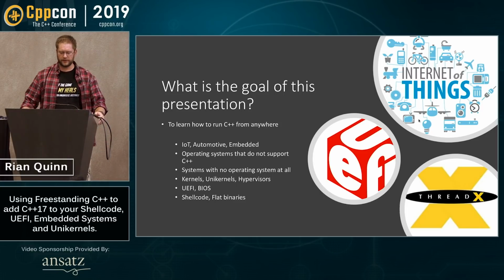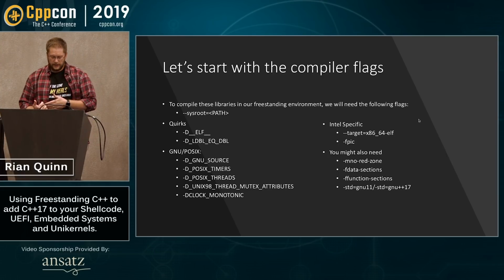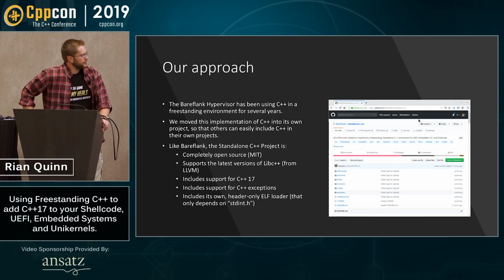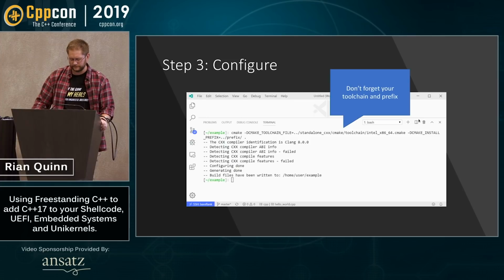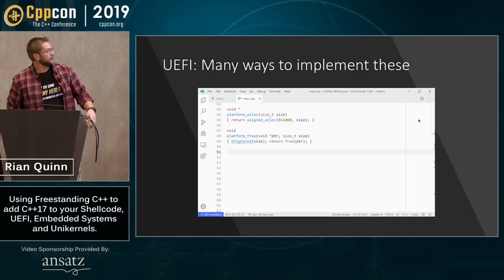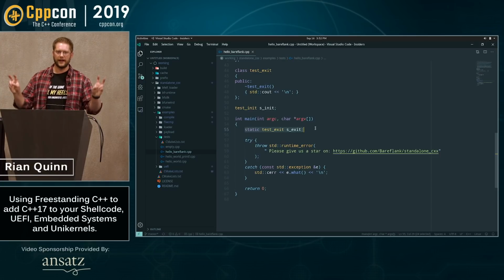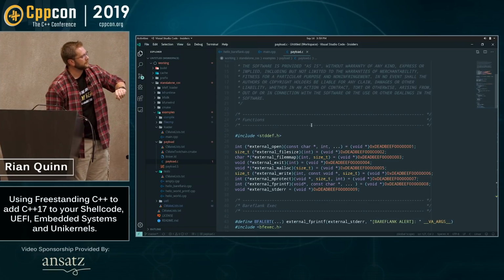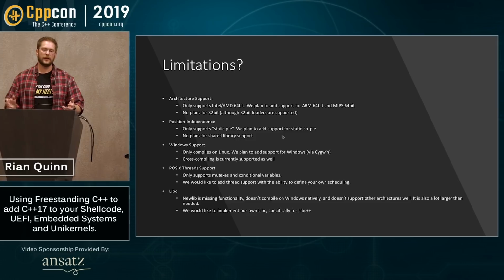Using Freestanding C++ for C++17 in Shellcode, UEFI, Embedded & Unikernels - Rian Quinn CppCon 2019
Using Freestanding C++ for C++17 in Shellcode, UEFI, Embedded & Unikernels

This presentation is a must-see if you would like to learn how C++ works under the hood or how to include the Standard Library when compiling with "-ffreestanding". In this presentation, we will examine how C++ works behind the scenes as well as how to include C++ and the Standard Library in freestanding environments. Such environments include shellcode, UEFI, embedded systems (with no OS available), and unikernels. There are many environments where an OS is not present, or the facilities of the OS are inaccessible (for example with shellcode). In these environments, one compiles C/C++ with "-ffreestanding" to produce an executable with no external dependencies. The downside to this approach is the Standard Library is also not accessible, meaning useful functions such as std::unique_ptr, std::mutex, and std::list are not available. Furthermore, some core language facilities such as std::move, std::forward, and dynamic_cast are also unavailable as the Standard Library implements these.

This presentation teaches the audience how to overcome these problems by leveraging Libc++ from LLVM and Newlib to create a working, freestanding C++ environment with support for the Standard Library. Topics presented include how to compile a static, position independent executable (also called a static PIE) with support for C++ and the Standard Library, how to execute your project in a freestanding environment and what the limitations are and how to overcome them. Finally, this presentation will conclude with a demonstration of a UEFI application written in C++ as well as a demonstration of leveraging C++ in shellcode.

Rian Quinn

Dr. Rian Quinn is a Senior Principal Investigator in the Trusted Information Systems Group at Assured Information Security, Inc. were he has focused on trusted computing and hypervisor related technologies for nearly 10 years. He holds a Ph.D. in Computer Engineering with specializations in Information Assurance and Computer Architectures from Binghamton University. He is a lead developer and co-founder of the Bareflank Hypervisor, and is an active member of several open source projects including OpenXT. Specialties: computer architectures, virtualization, operating systems, kernel programming, cyber security, and open source.